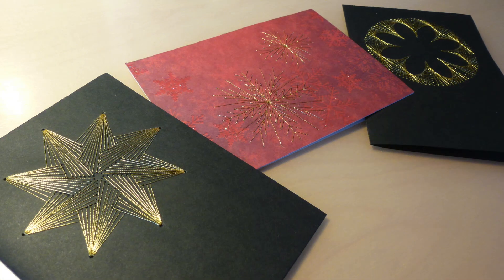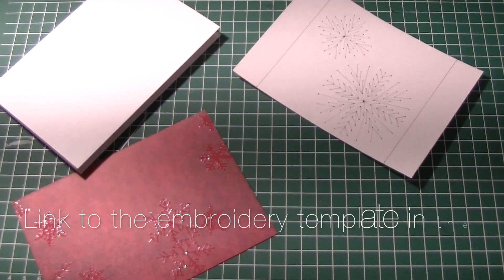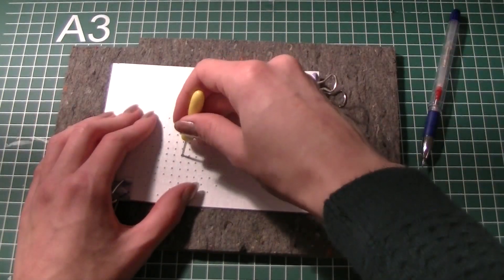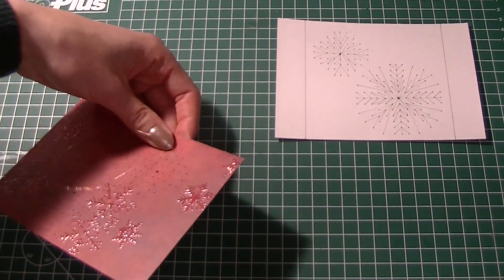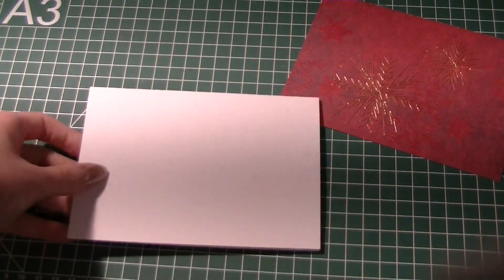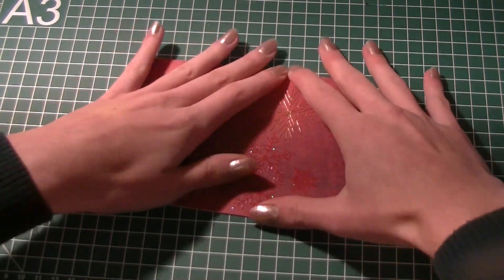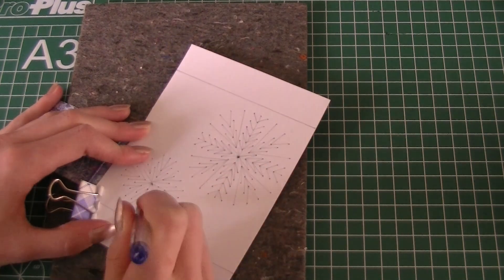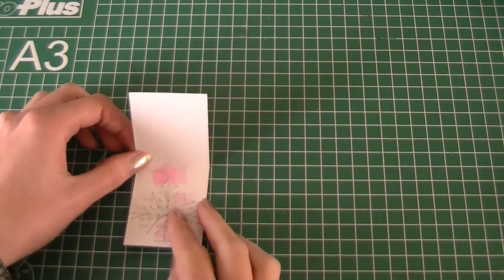DIY Snowflake Embroidery Christmas Card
Open the description box to read everything you need to know.

In this video I show you how to make a card with embroidered snowflake for Christmas. You can also use the snowflake design for other purposes, like a gift tag or room decor.
It is an easy design for starting with card embroidery.

Necessities:
- folded card
- decorative cardboard of the same size as the front of the card
(- decorative cardboard for tag)
- template
- needle
- embroidery thread
- tape
- scissors
- something to make small holes in paper
- something to protect your working surface (felt, cardboard)
- paper clips
- glue

Share your recreation with me on Instagram or Twitter (@guineafleur)!
If you like this video, please share it and give a thumb up!